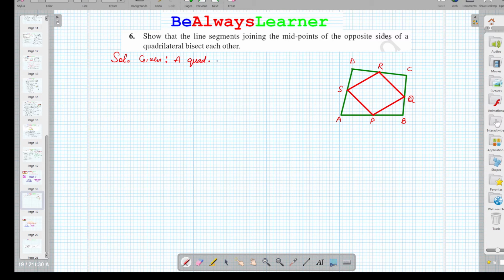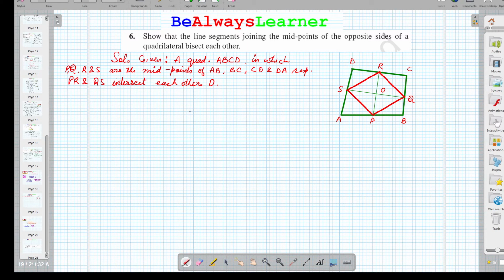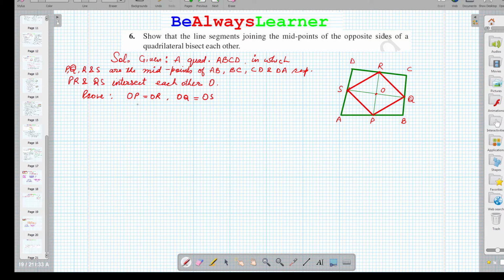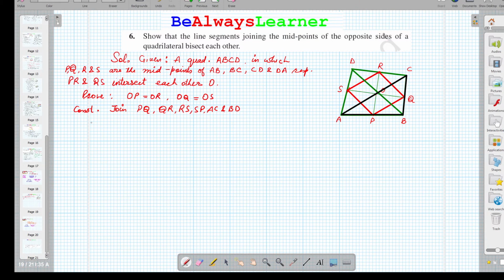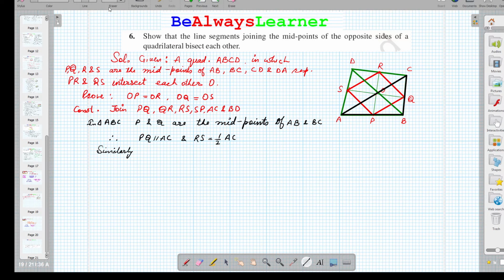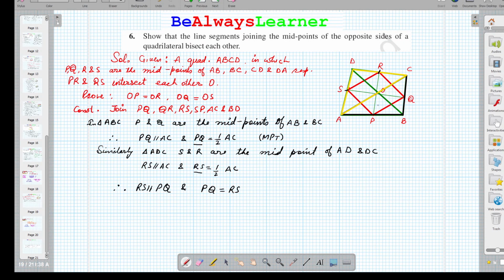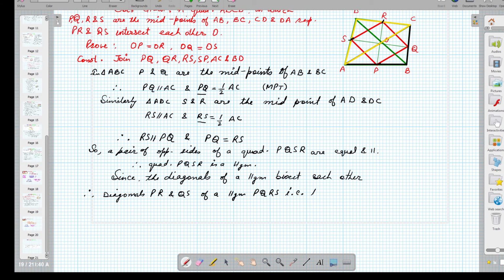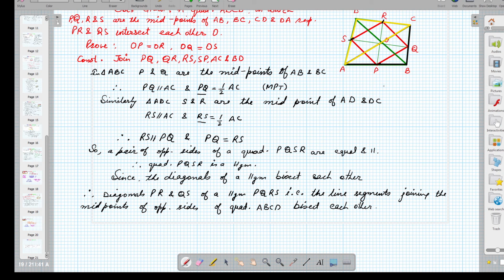146 || Quadrilaterals || Exercise 8.2 Question 6 || Mathematics | Class 9 NCERT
Quadrilaterals || Exercise 8.2 Question 6 || Mathematics | Class 9 NCERT